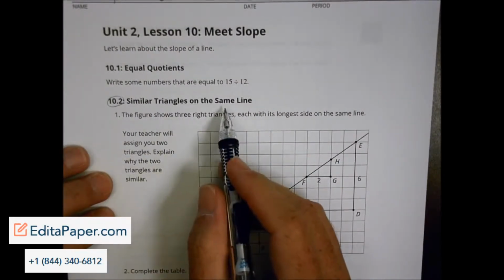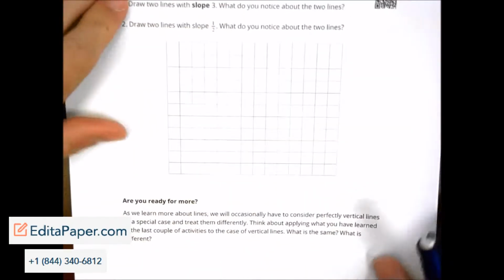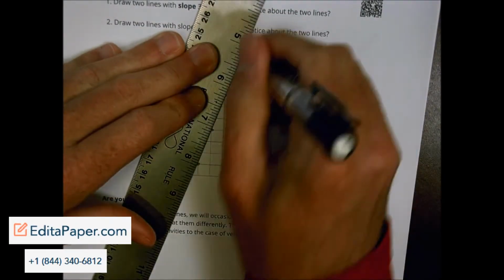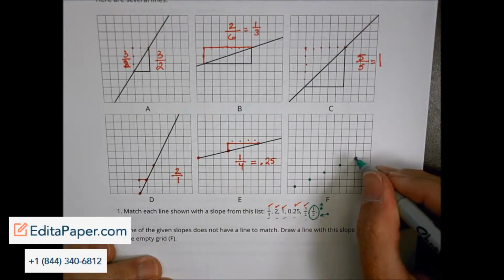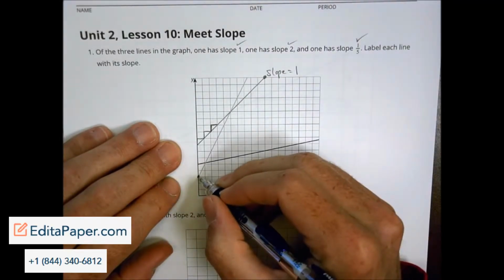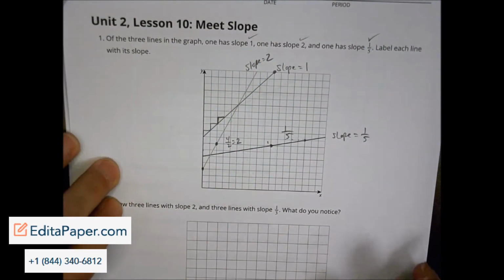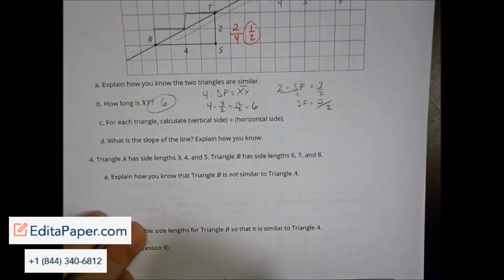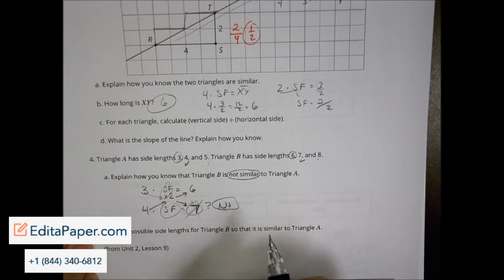MATH 8 2 10 HOMEWORK HELP MORGAN